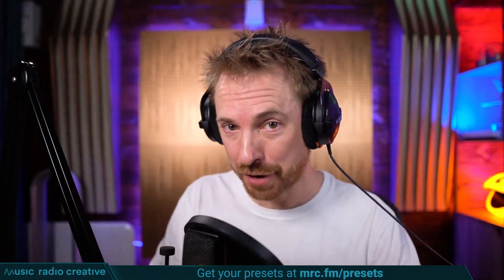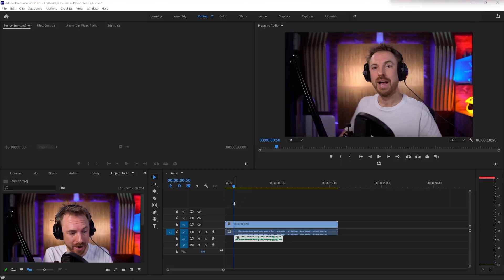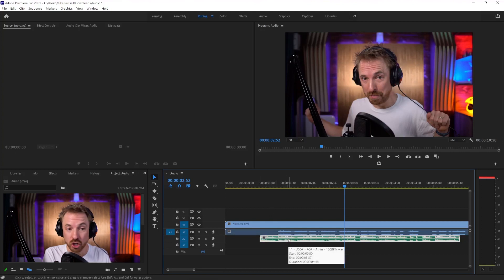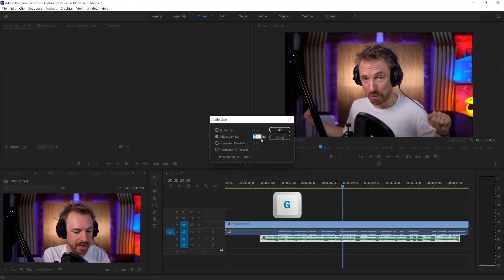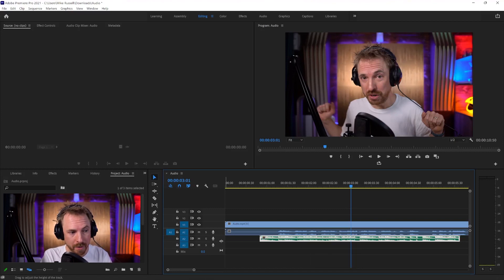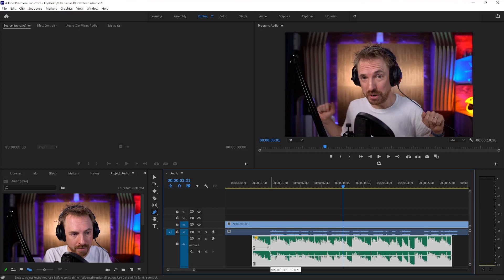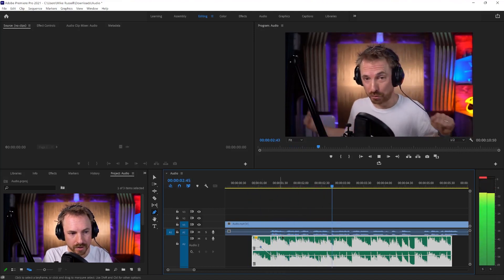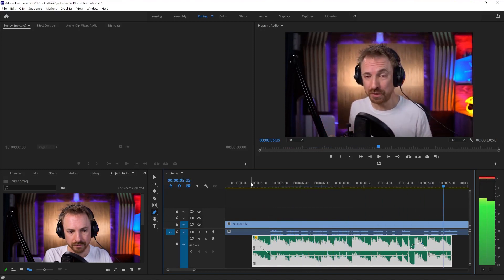How to Lower The Volume in Premiere Pro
In this simple tutorial I am showing you how to control the audio volume inside Premiere Pro. Learn how to ensure you can hear the dialogue clearly. Ideal for those who use music in their editing and want to make sure that the voice stands out from the rest of the production.

0:00 Tutorial Start
0:08 Check out my Premiere Pro Audio Presets
0:33 Getting started
0:48 Setting gain
1:22 Keyframes to lower gain
2:00 Wrap up
2:10 Subscribe to the channel!